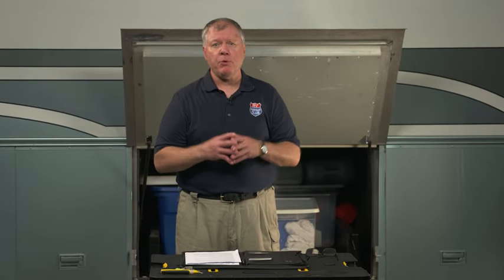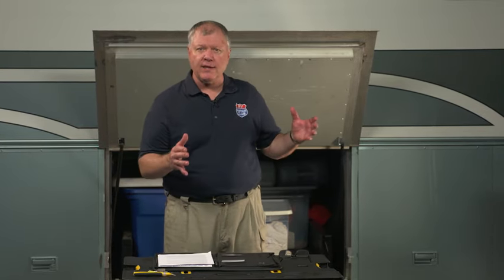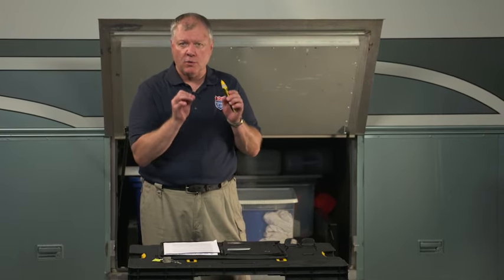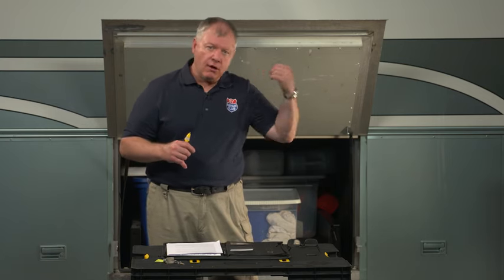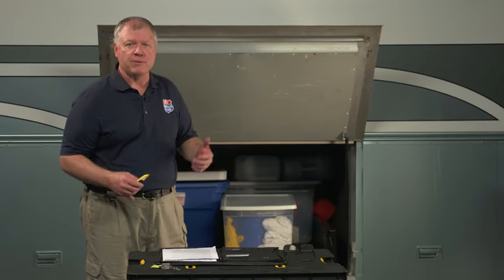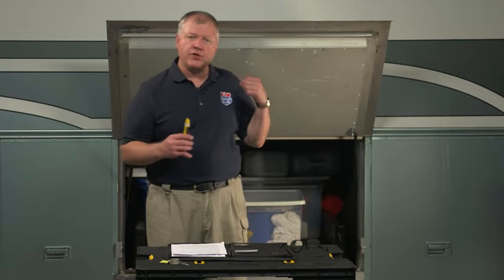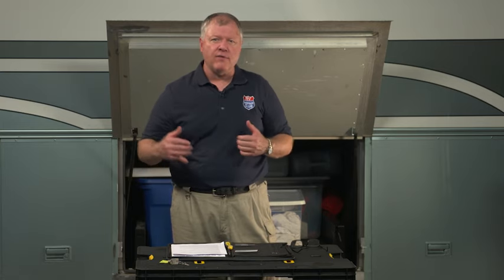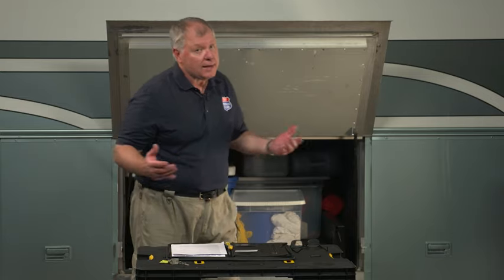RV Outlets Not Working: Troubleshooting Tips & Precautions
Looking for the latest RV tips, techniques, and travel inspiration? Sign up for the free RVLR newsletter today!

If you’ve ever encountered a shorted series of electrical outlets on your RV and felt completely stumped for a solution, trust us, you’re not alone. But rest easy, the source of the problem is common, and the fix is simple. In this lesson, RV expert Dave Solberg teaches you what to do when you discover several RV outlets not working.

To help you figure out what’s going on with your faulty RV outlets, Dave walks you through a quick explanation of circuits and standard RV electrical wiring. He introduces an inexpensive tool you should use to detect which outlets are malfunctioning, and demonstrates the proper way to pinpoint the source. You’ll learn why the ground fault circuit interrupter (GFCI) on your rig might be giving you issues, and discover easy ways to avoid a sensitive GFCI. With Dave’s help, you’ll be up and running again in no time!